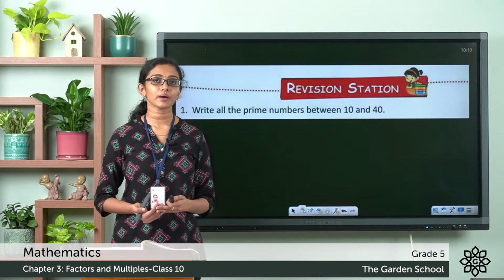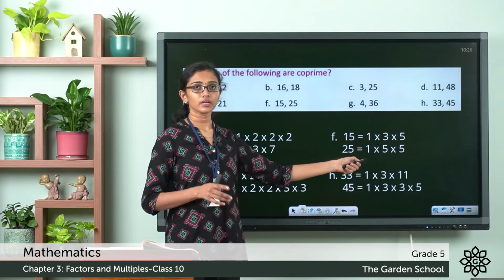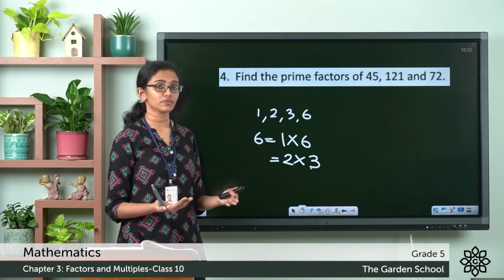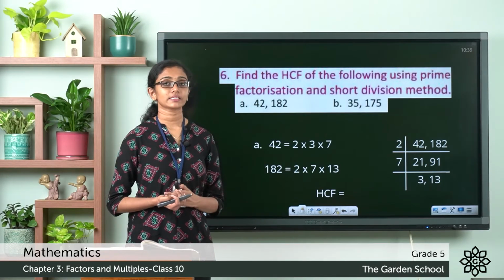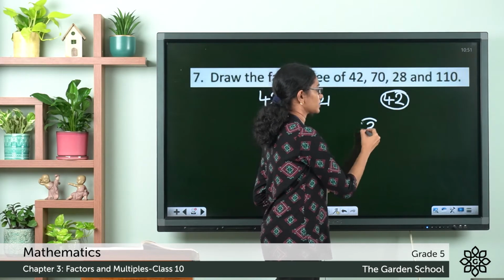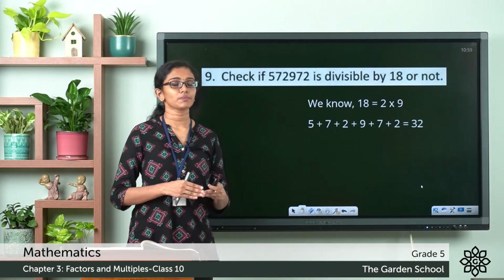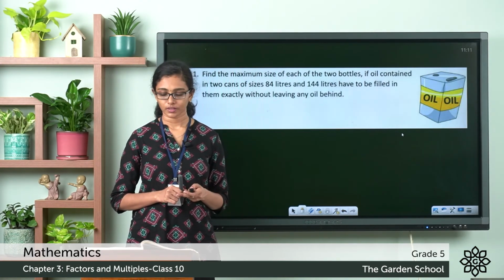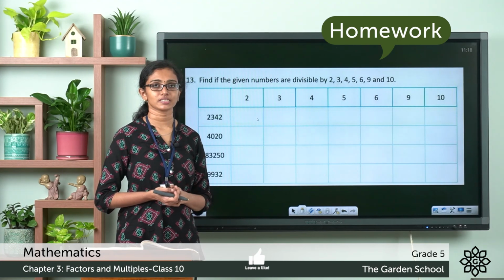Grade 5 Mathematics Chapter 3 Class 10 Revision Station